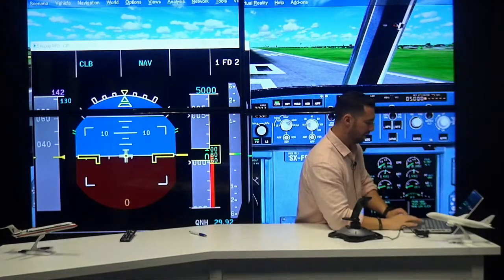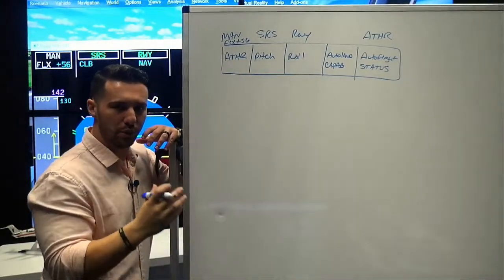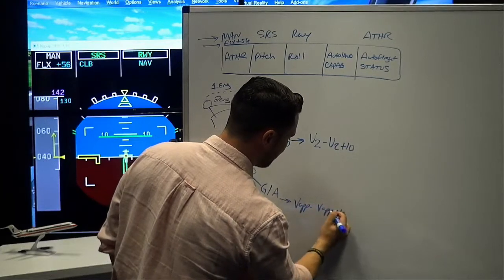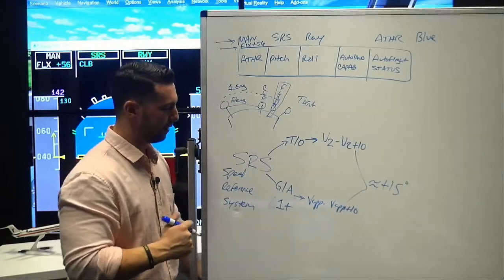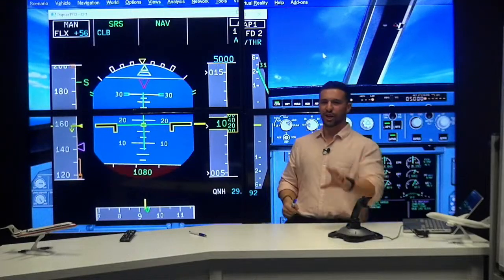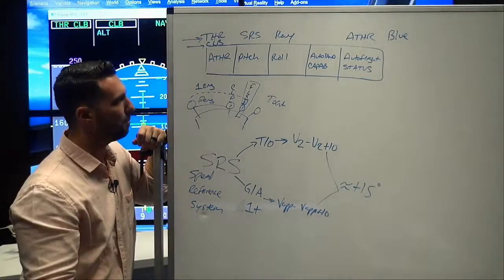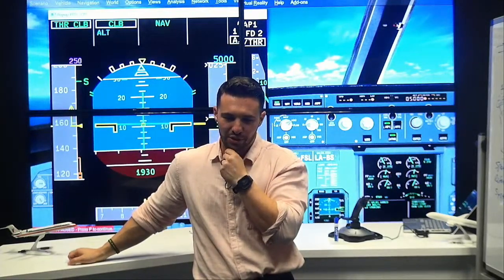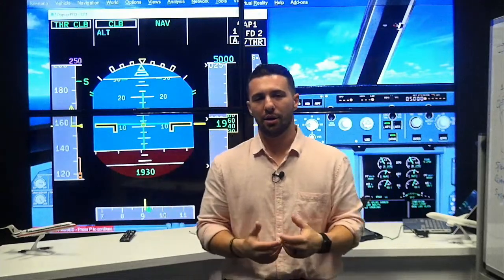A320 TAKEOFF CALL OUTS